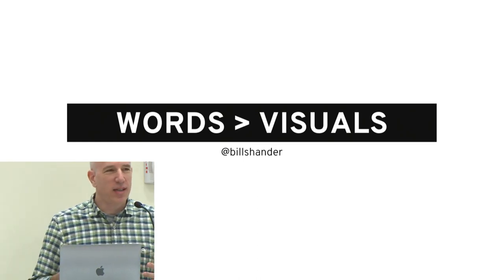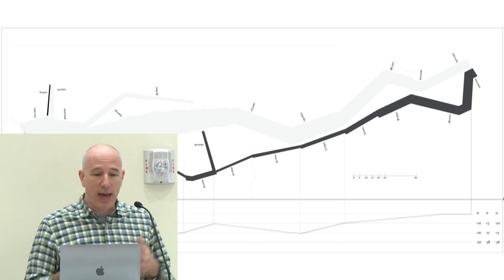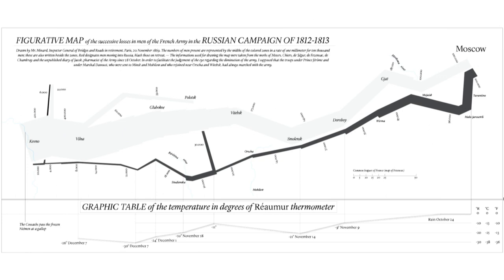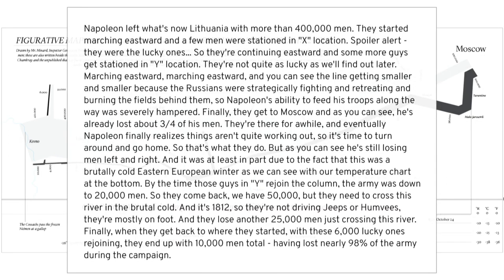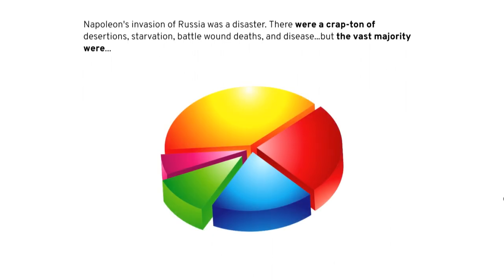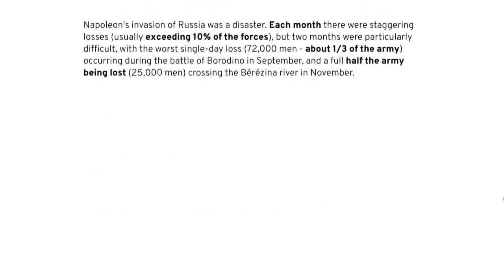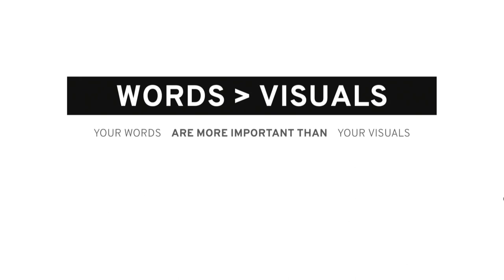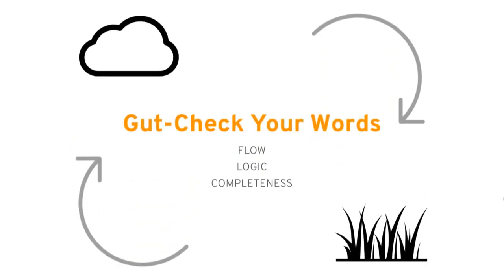Bill Shander at Tapestry 2018: WORDS &gt; VISUALS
WORDS &gt; VISUALS

Bill Shander
Founder, Beehive Media

Most visualizations literally mean nothing without words (labels, context-setting text, etc.) Equally as importantly, and perhaps surprisingly, the words you use to tell the data story to yourself are the key to your success. These words help you focus your story, ensure you’re telling a logical flowing sequence of ideas, and will often lead you directly to the best visual representation of the data to help make your story sing.